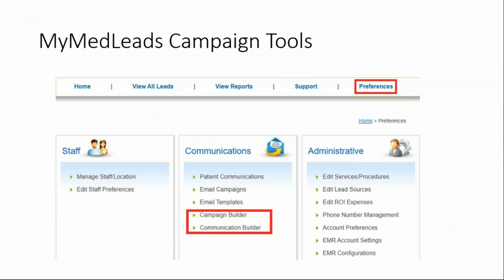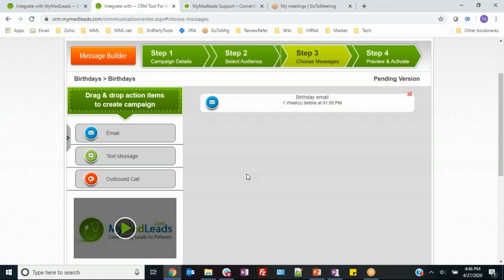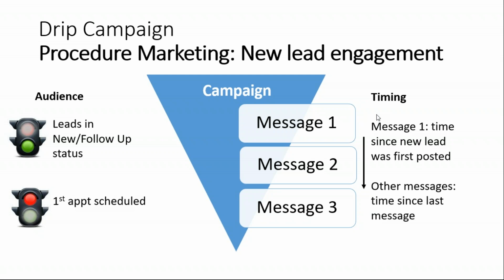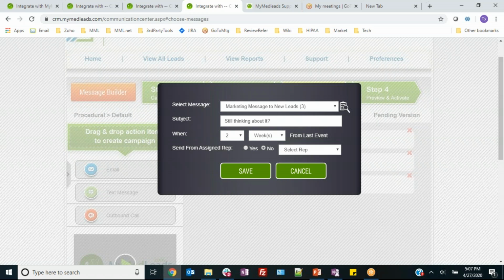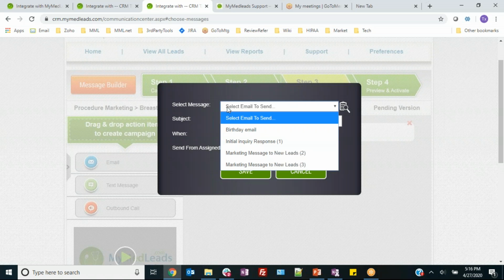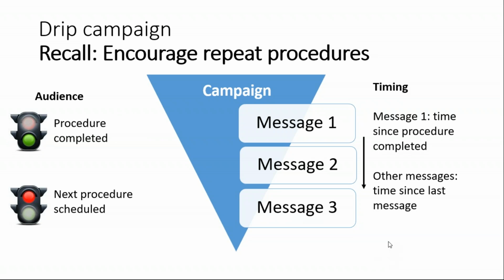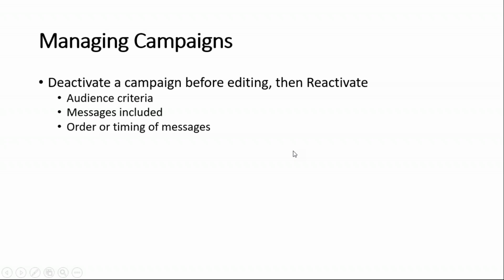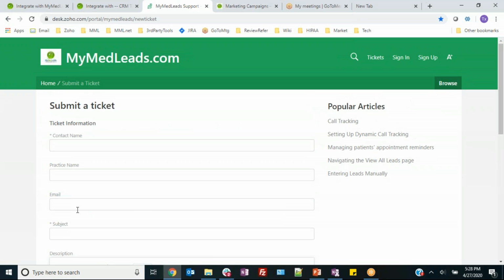Intro To MyMedLeads Campaign Builder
Check out our campaign webinar to learn about the MyMedLeads Campaign Builder, including automated drip campaigns, blast emails, text messages and marketing to specific groups.